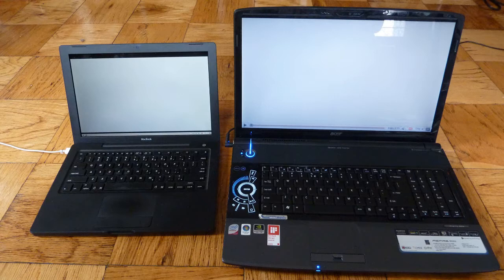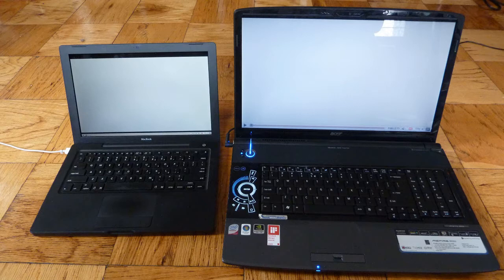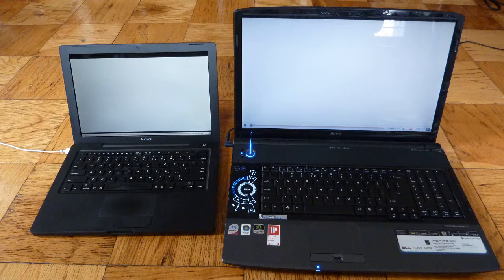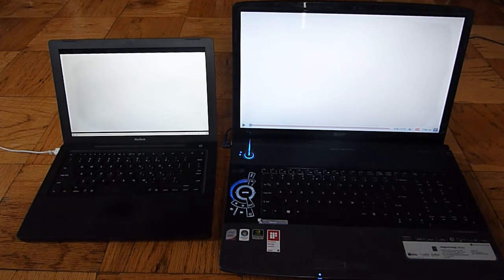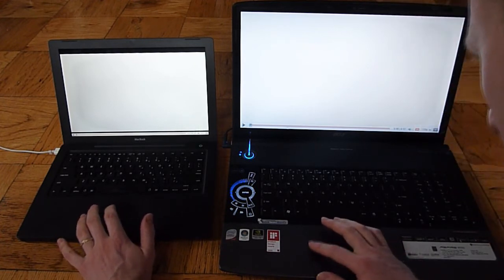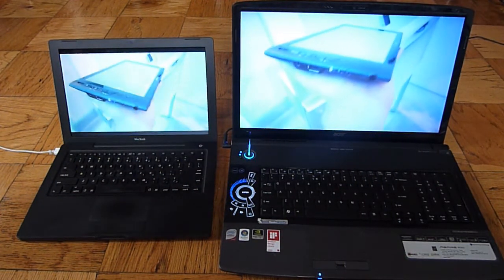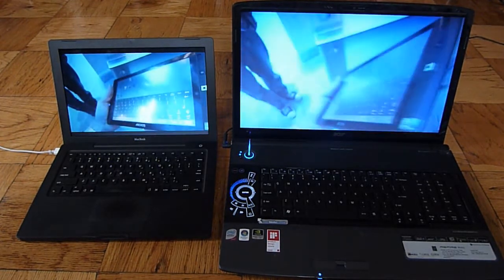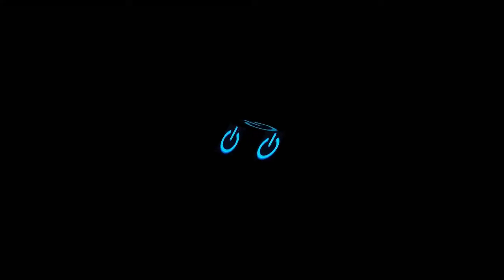Flash hardware acceleration Mac vs PC comparison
Side by side comparison of the same HD Flash video playing on a Mac and PC.  The PC is running Flash 10.1 Beta with hardware acceleration, the Mac is running regular Flash.  Both computers have 2GHz processors with two cores and the video is fully buffered to eliminate the effect of different Internet connection speeds.  Presented in HD by theONbutton.